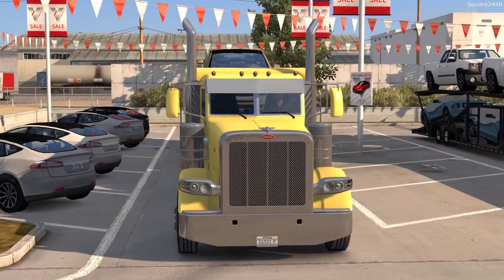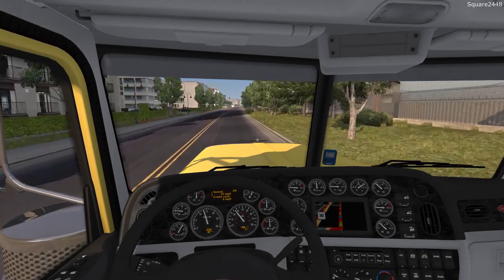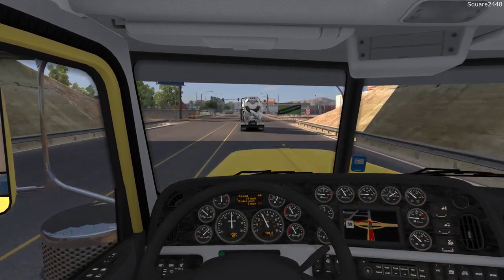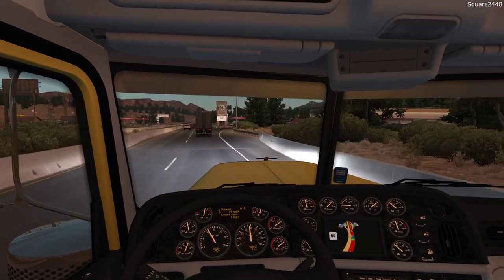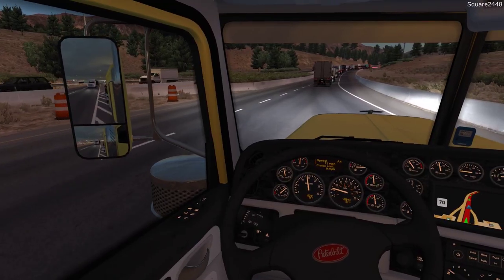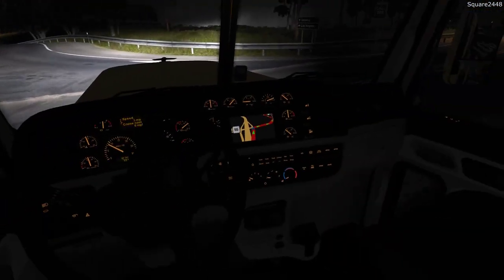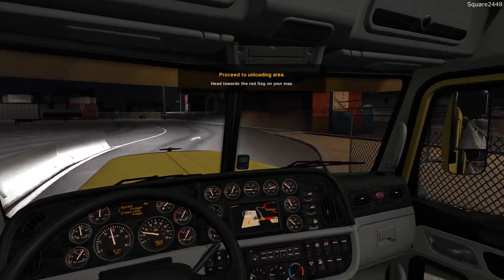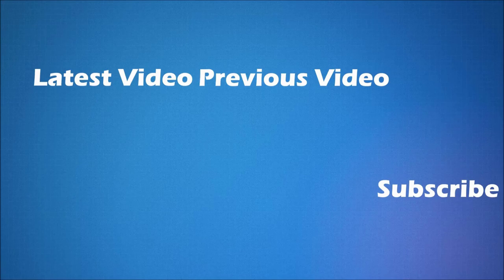American Truck Simulator | Peterbilt 389 Low Roof Sleeper Hauling Tesla Cars